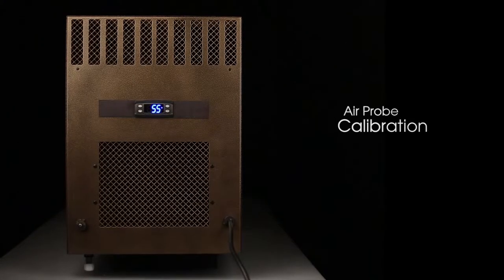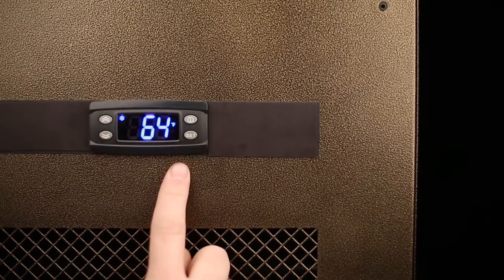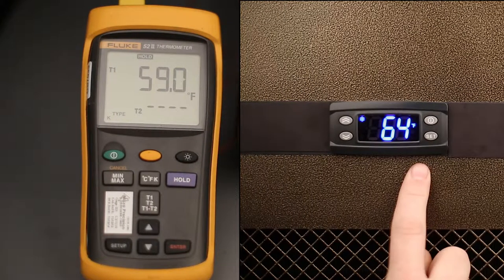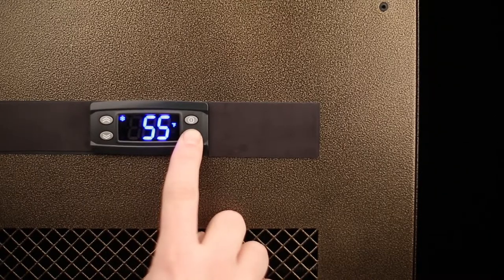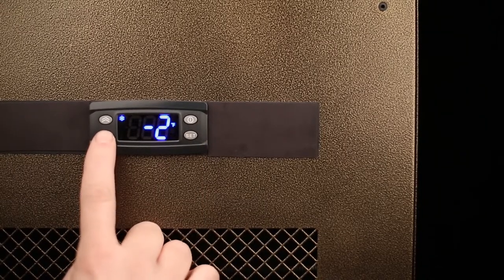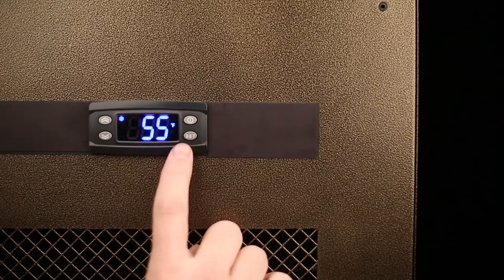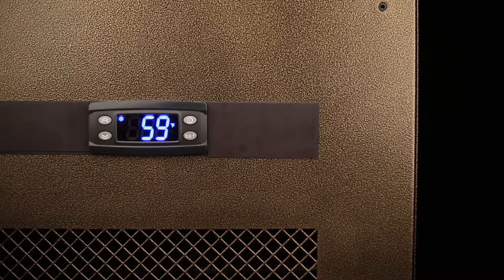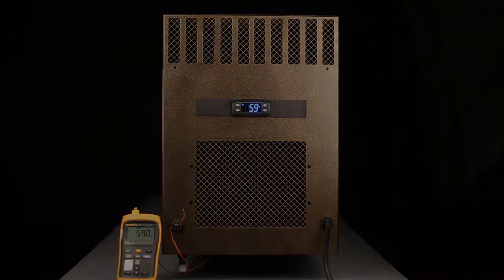CellarCool | Air Probe Calibration